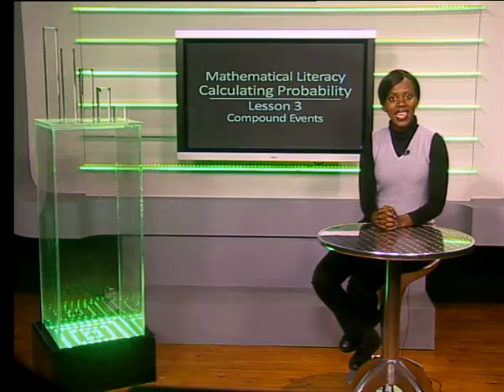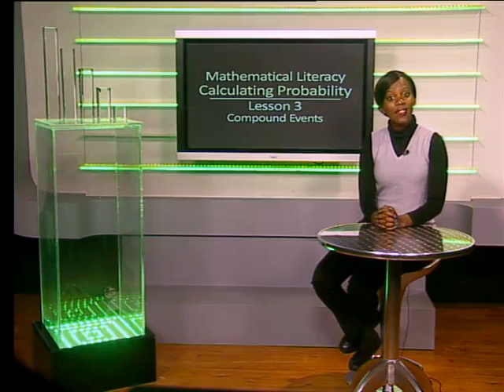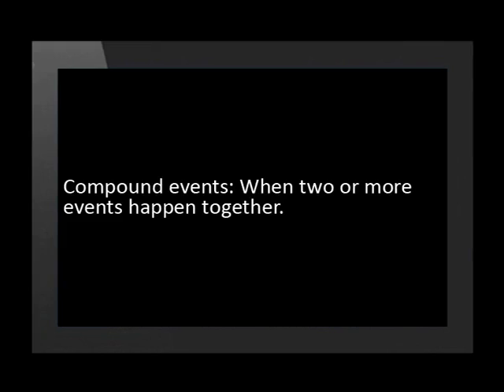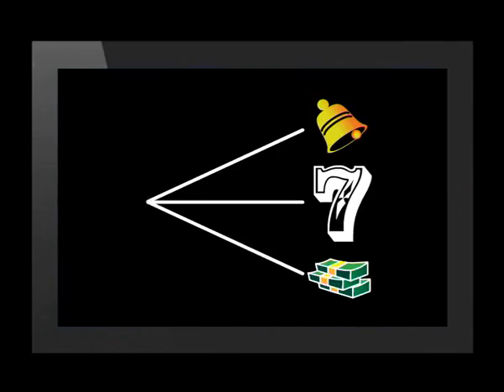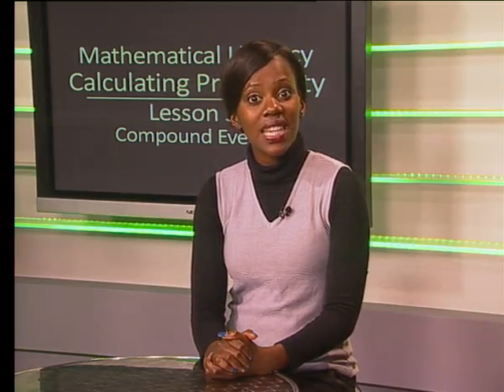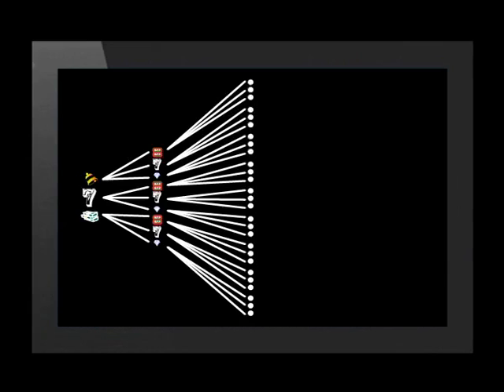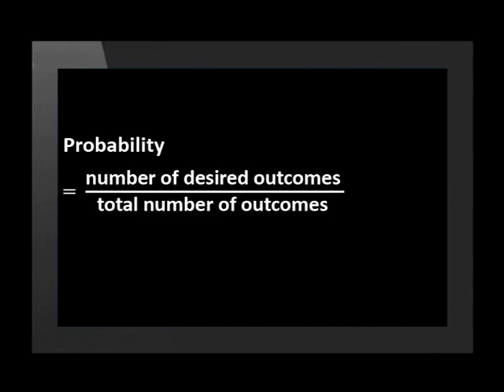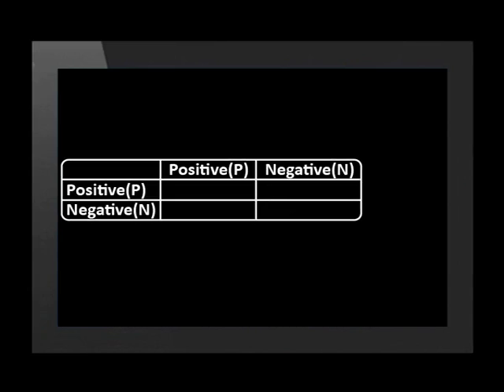03 Compound Events